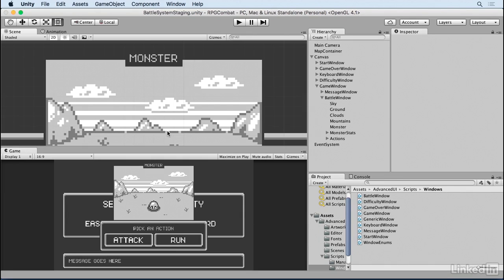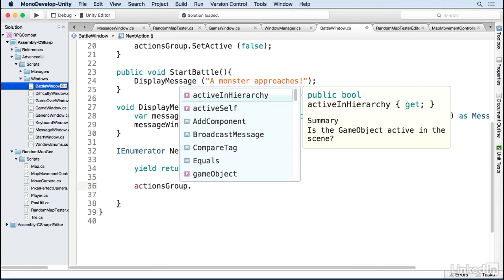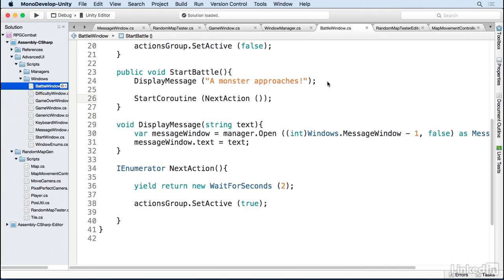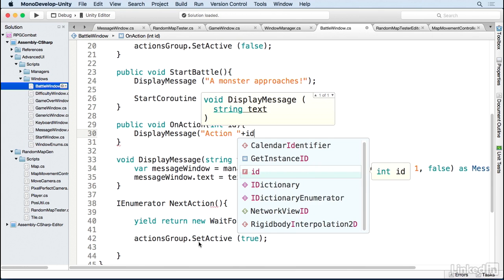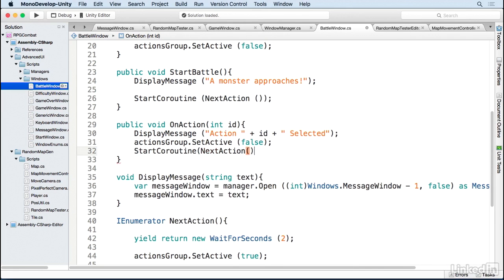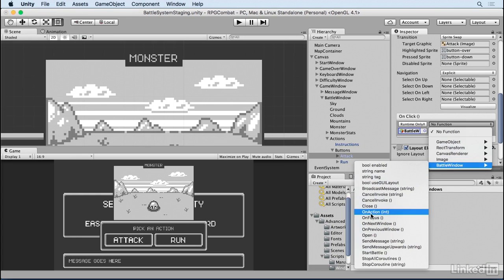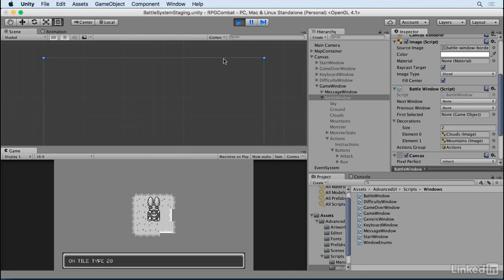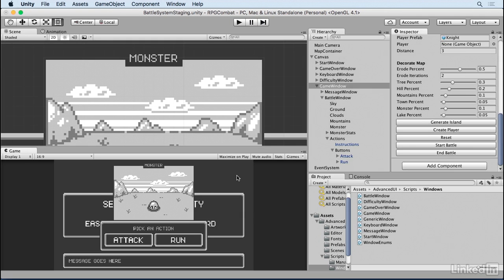018 Build the battle loop